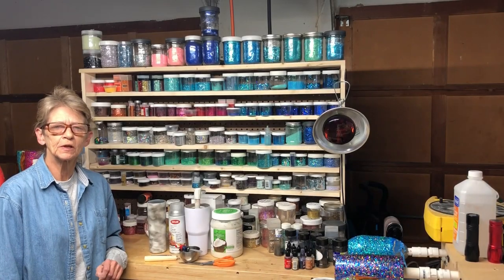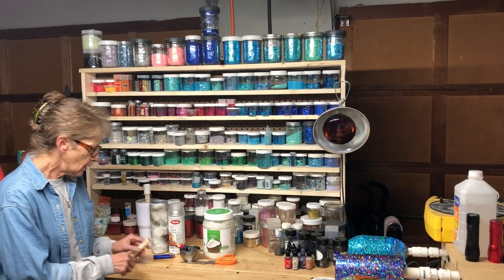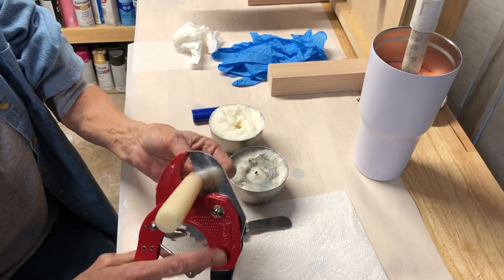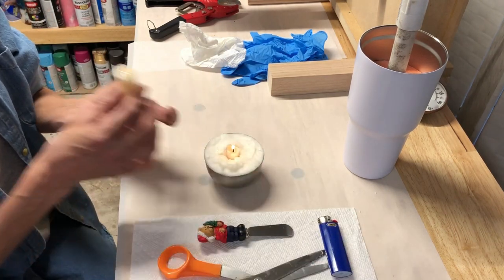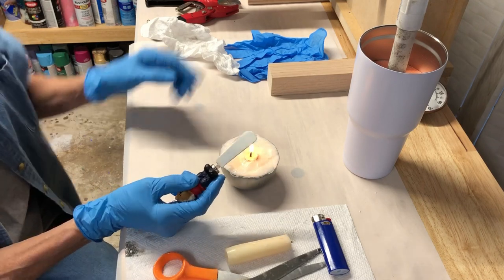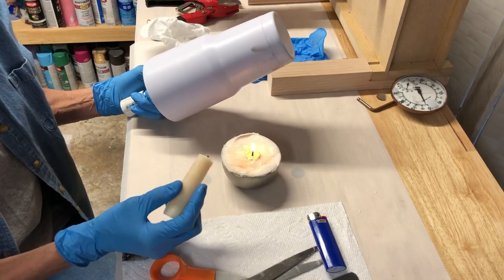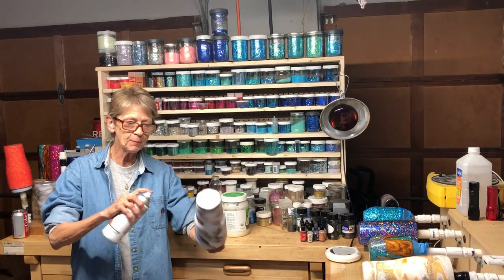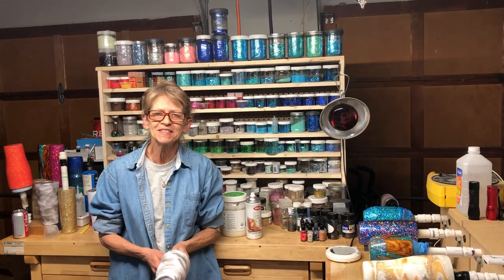Smoke Effect Tumbler Tutorial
Join us as we partner with MakerFlo Crafts sharing our method for creating smoke on a powder coated tumbler. Enjoy!